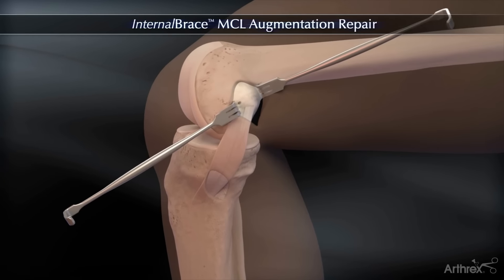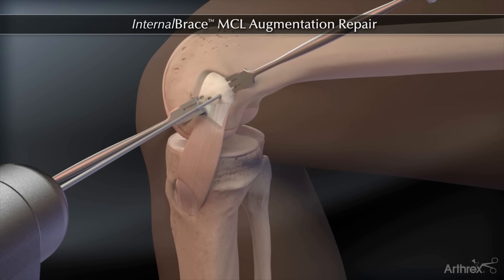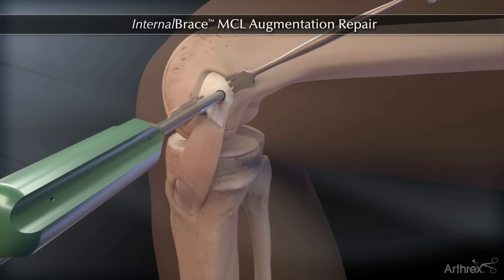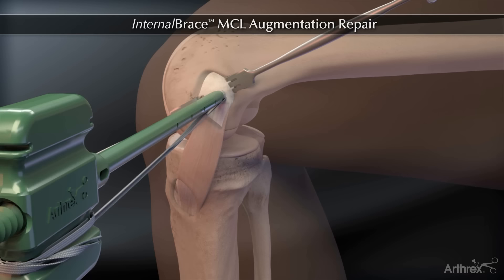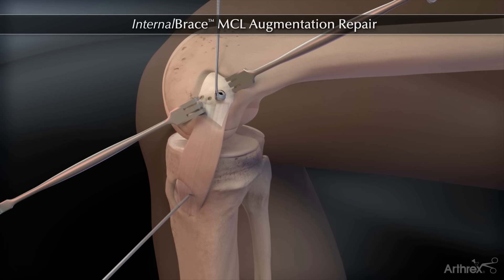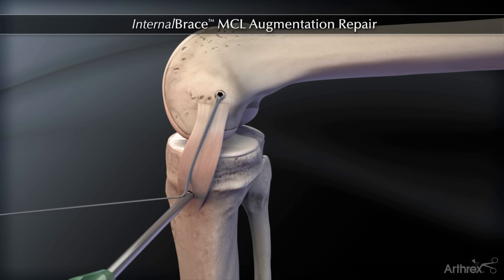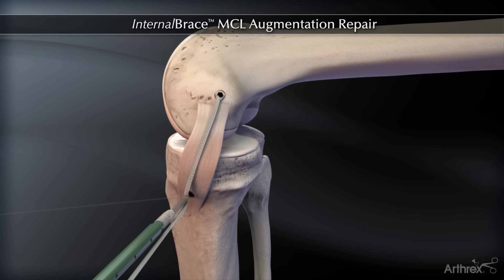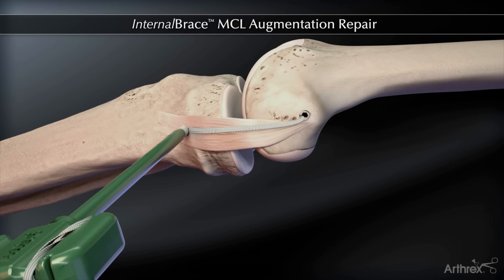InternalBrace™ MCL Augmentation Repair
The Medial Collateral Ligament (MCL) InternalBrace™, utilizes FiberTape® that spans the distance between two Knotless SwiveLock® Anchors in order to provide protective reinforcement of a primary MCL repair.